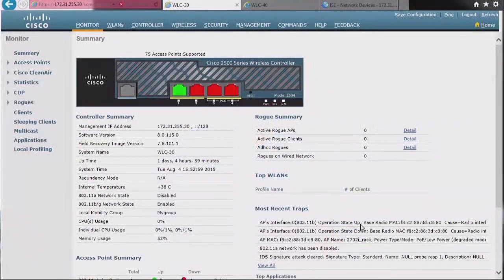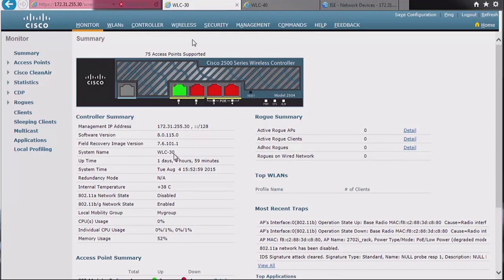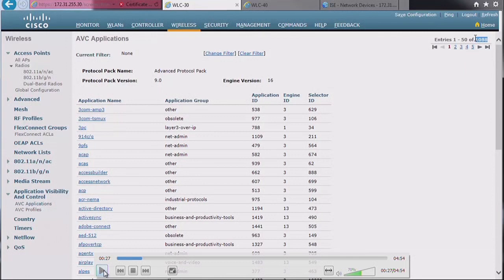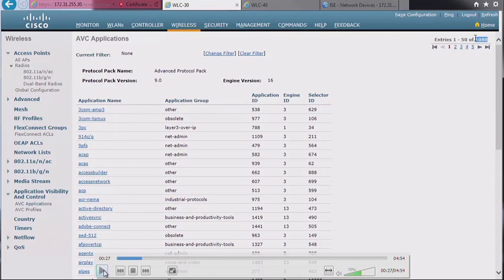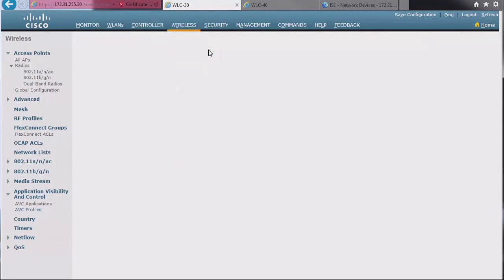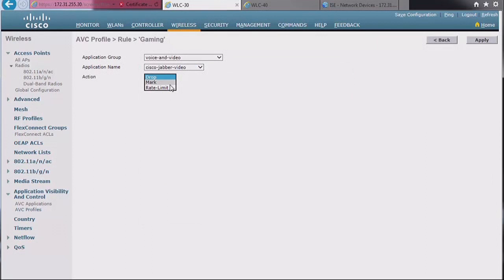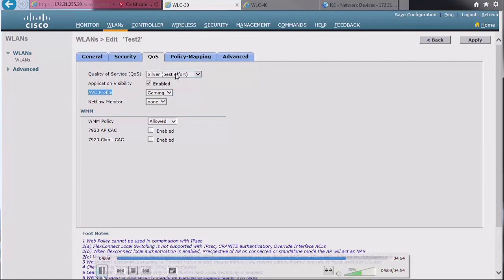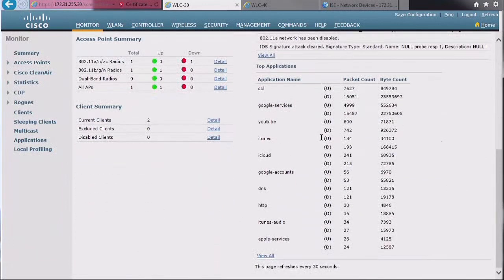7 3 AVC CCNA Wireless 200 355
7.3 AVC - CCNA Wireless 200-355